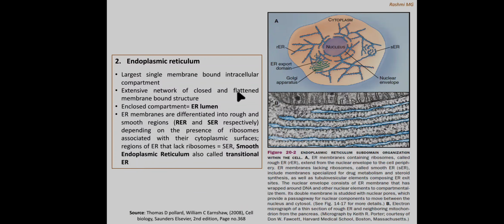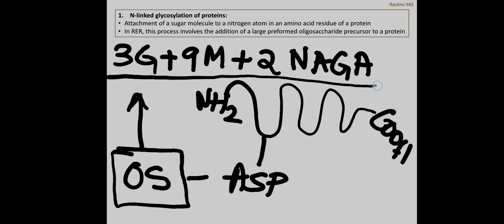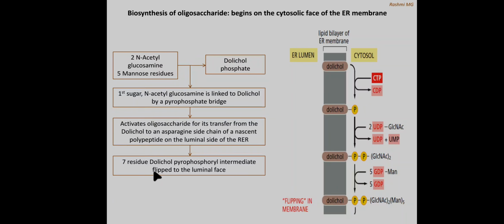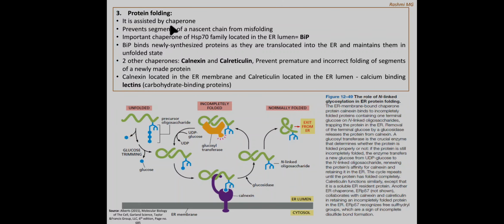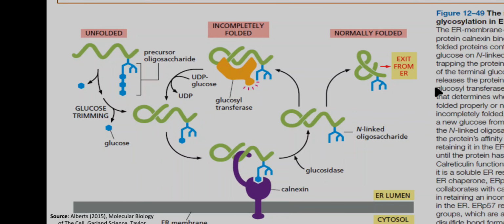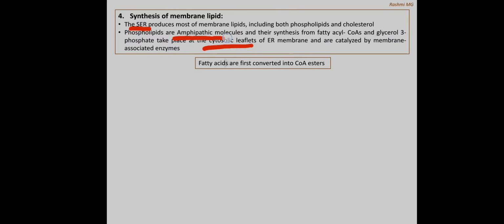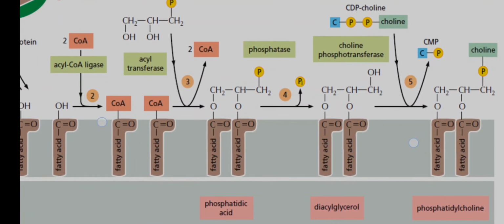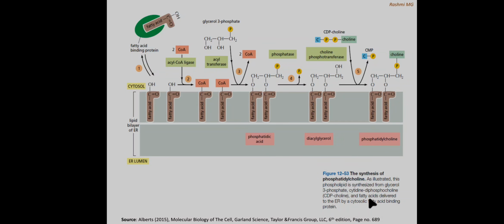Functions of Endoplasmic Reticulum Part- 2